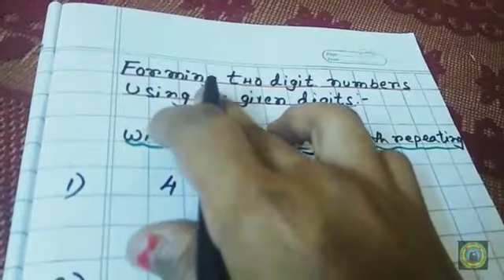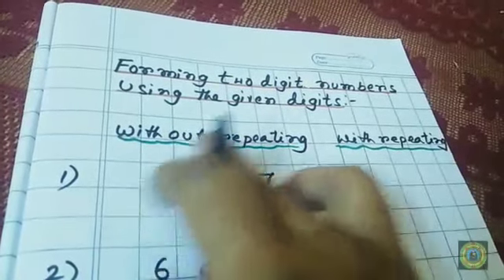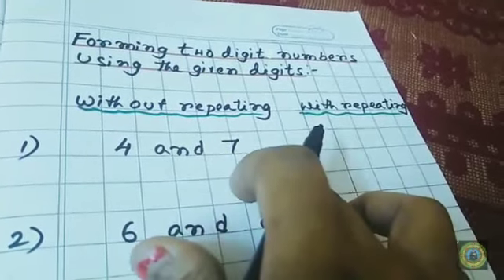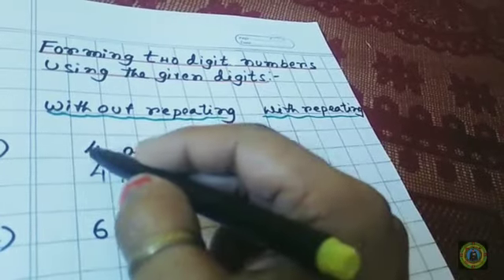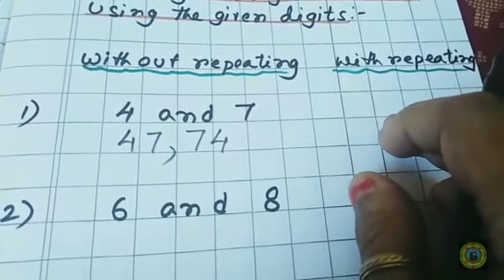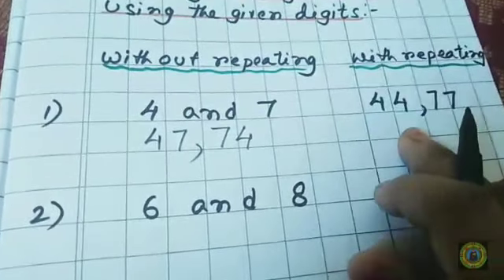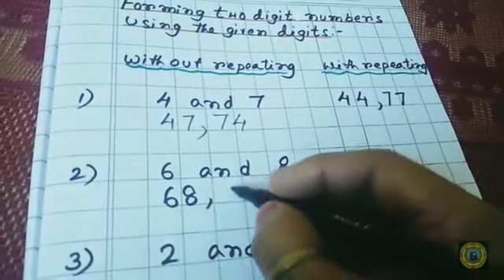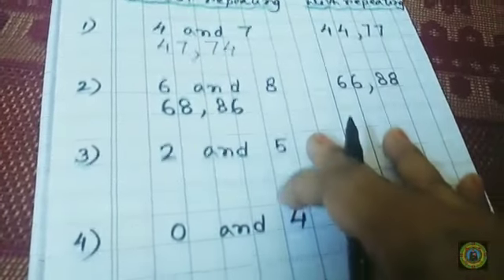STD I, MATHS, EXERCISE 21